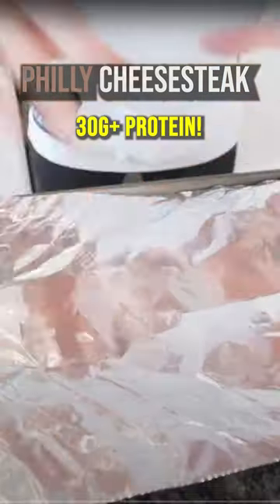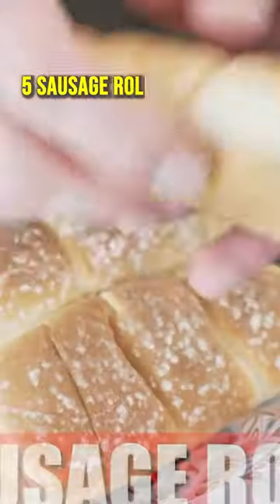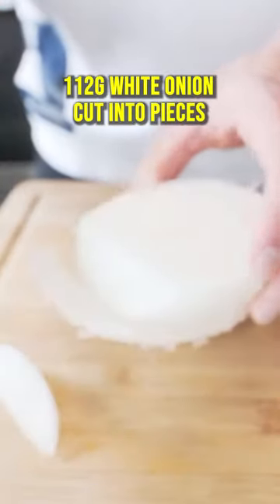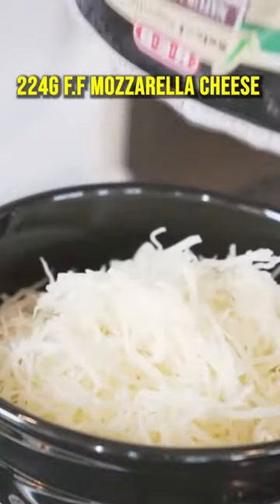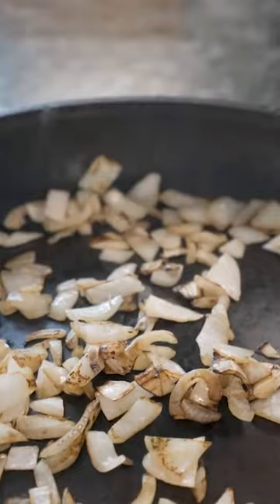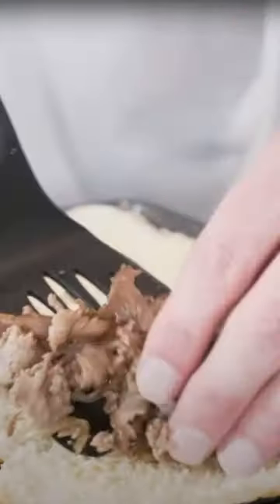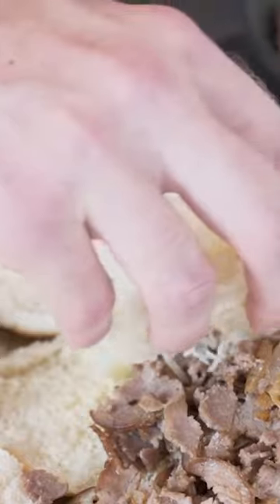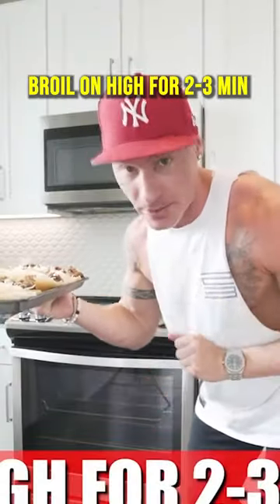HIGH PROTEIN PHLLY CHEESESTEAK SUBS